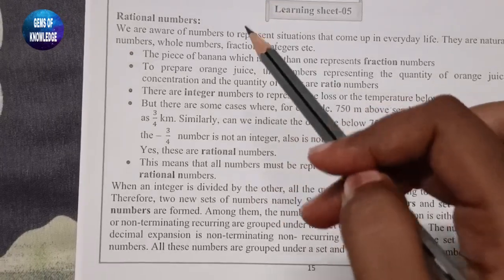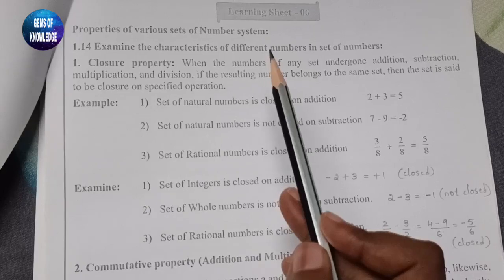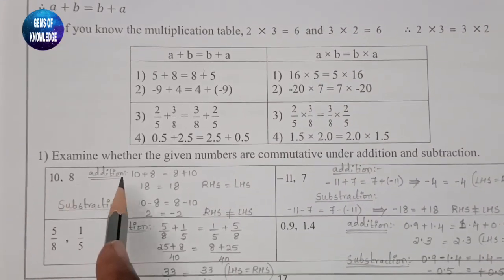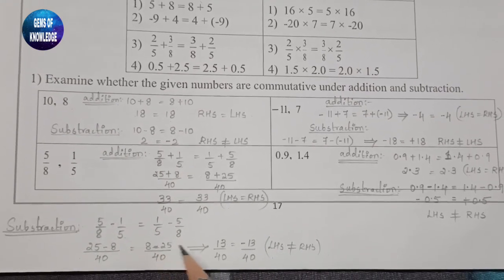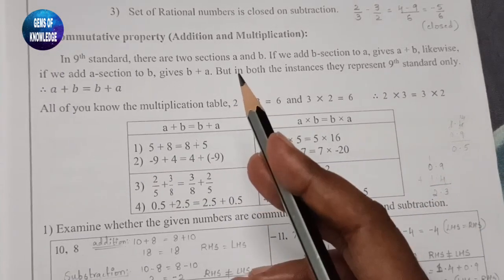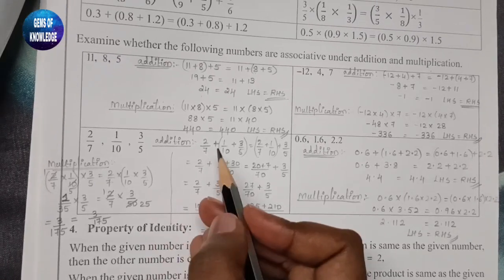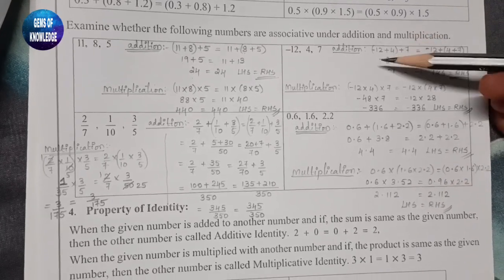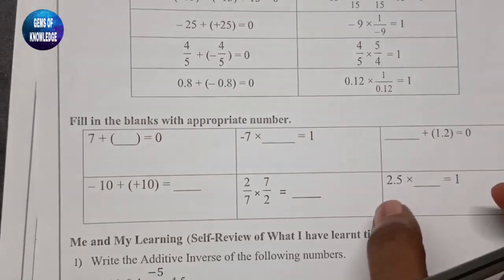KALIKA CHETARIKE PROGRAM|| class 9|| MATHEMATICS|| Learning sheet-5 and 6